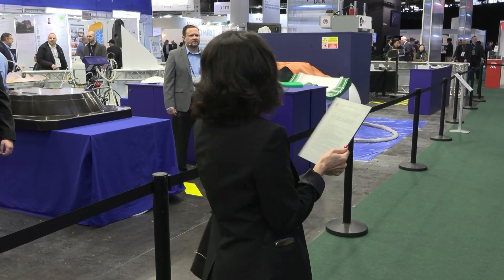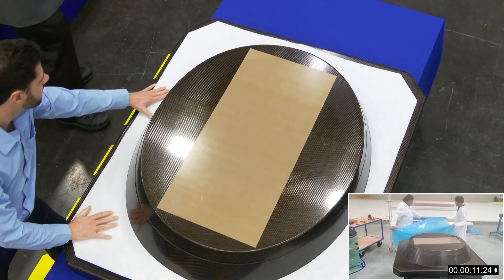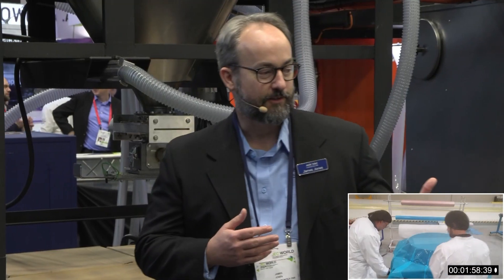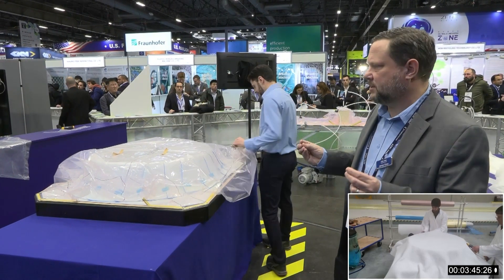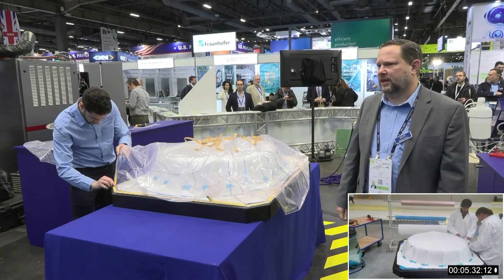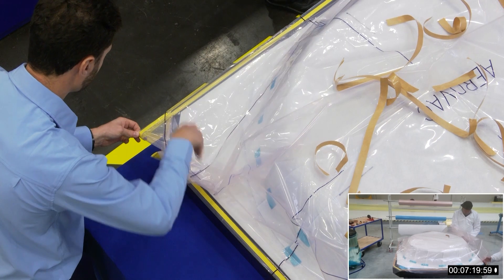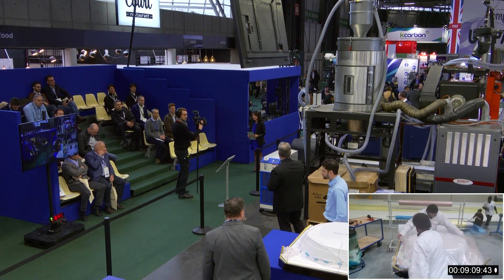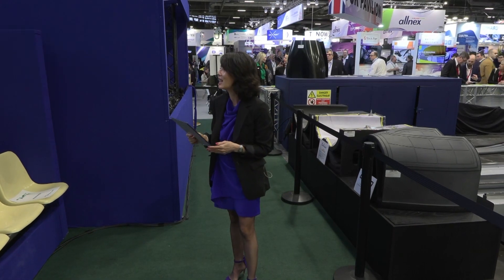LIVE DEMO DAY 1 - Aerovac - Process Material Kits Finish First by Offering Real Time Savings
A demonstration by Aerovac-Composites One in JEC World 2024 Live Demonstration Area
Speakers: James KNOX, Technical Services Manager - Aerovac Composites / James JONES, Lead Technical Support Manager - Composites One